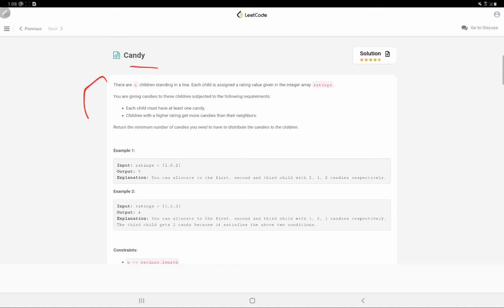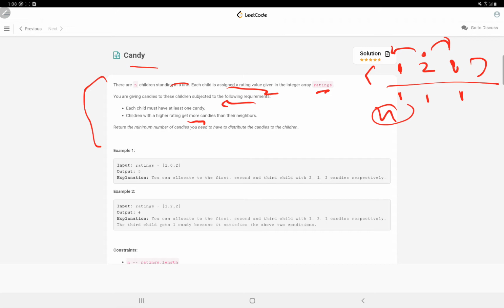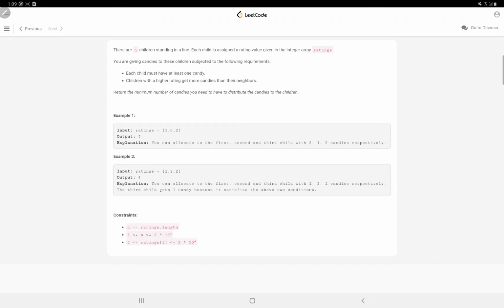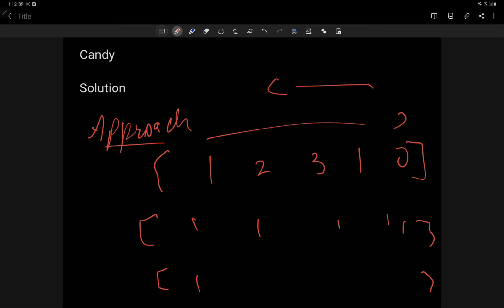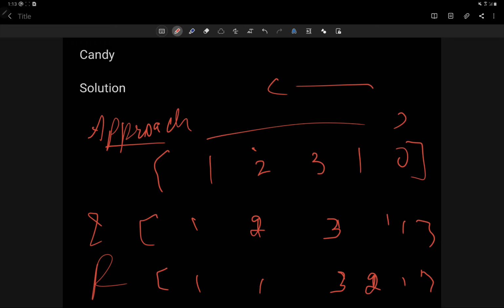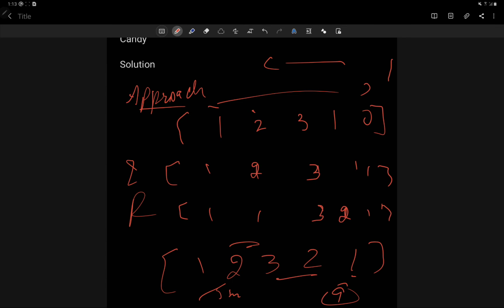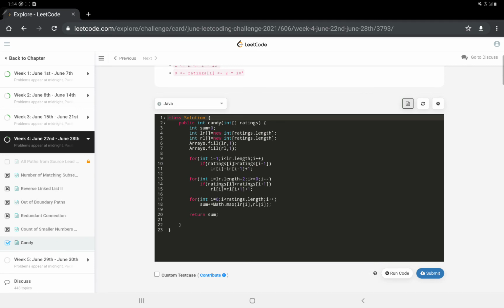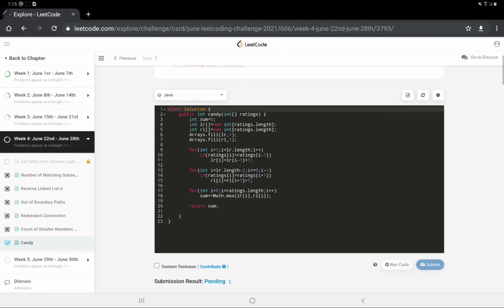Candy | June leetcode Challenge